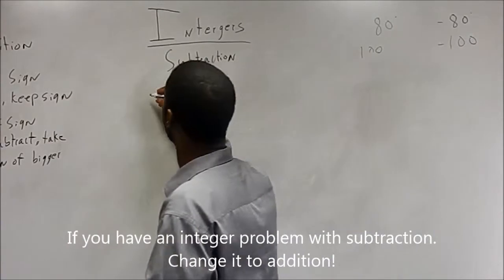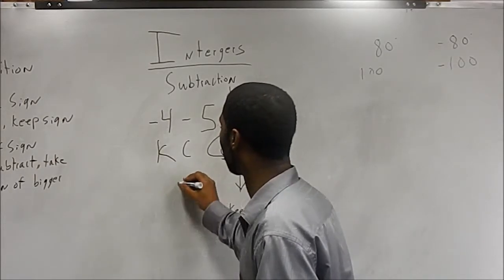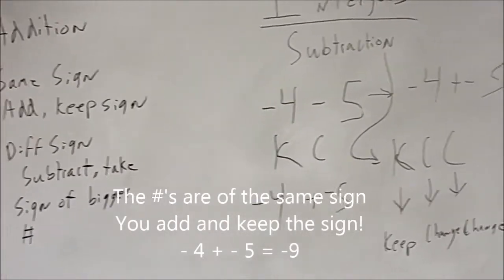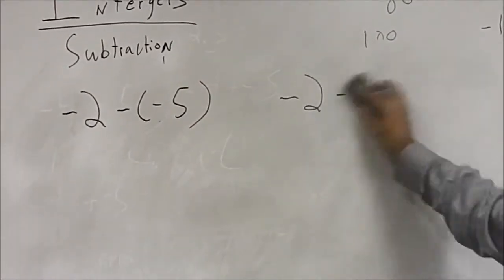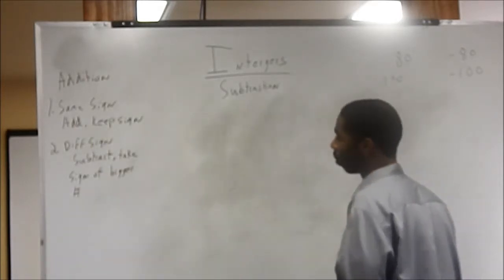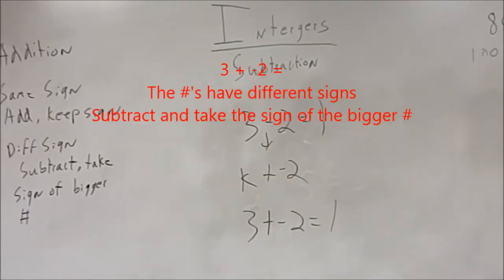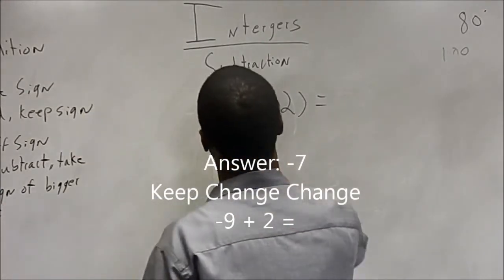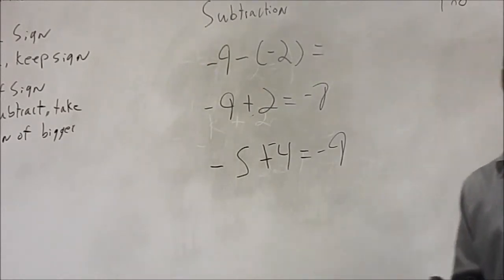OIC GED Math Prep: Subtracting Integers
OIC of Oklahoma County GED Instructor Chris Myers giving instruction on "subtracting integers". More videos will be uploaded soon for the GED Mathematics section